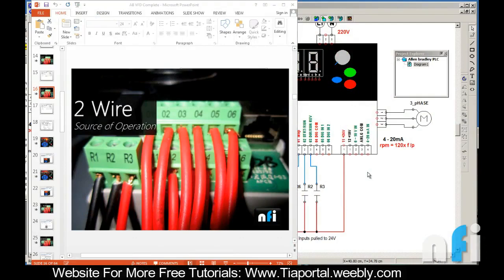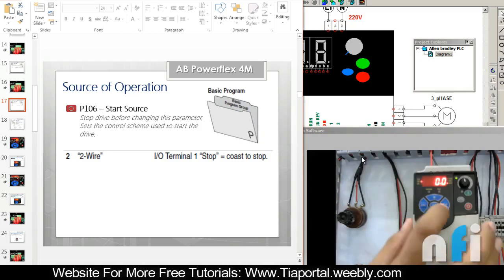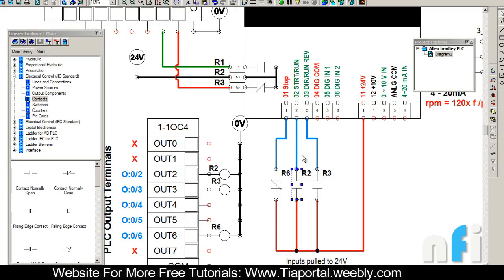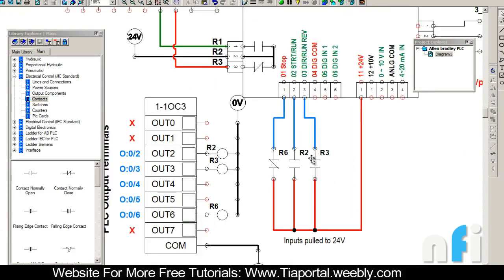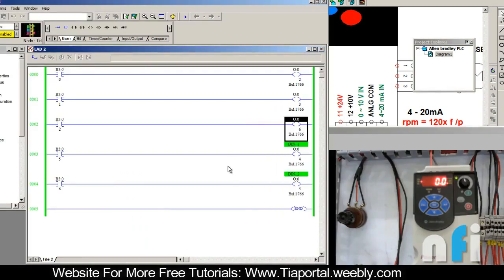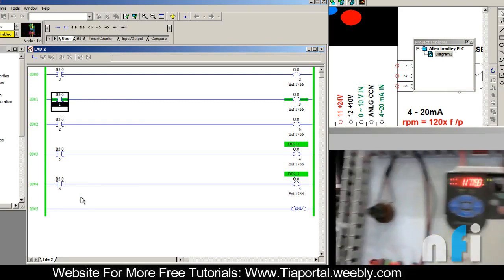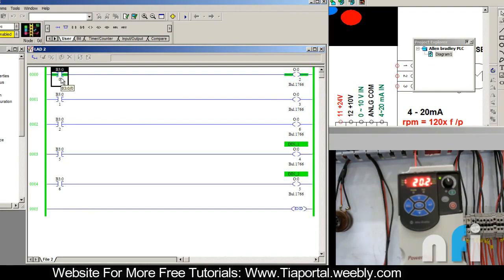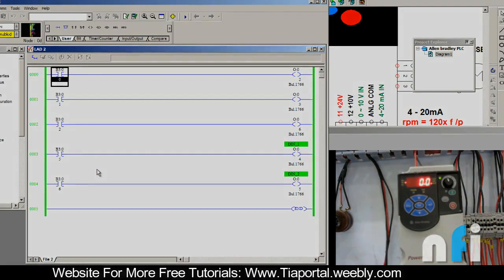7- How to do 2 Wire source of operation setting in Aen Bradly VFD